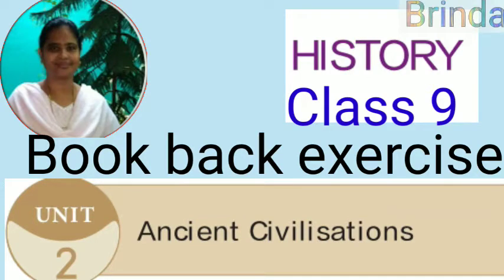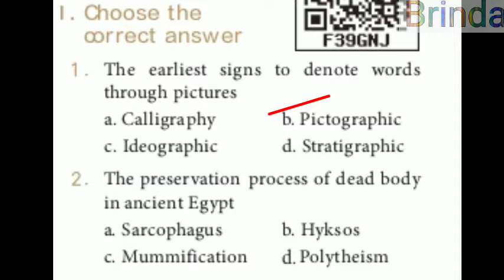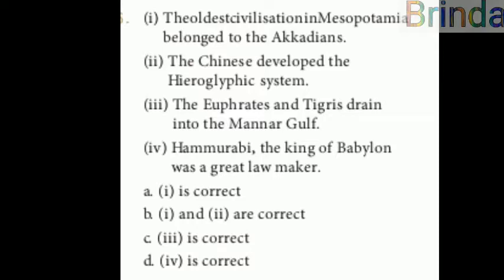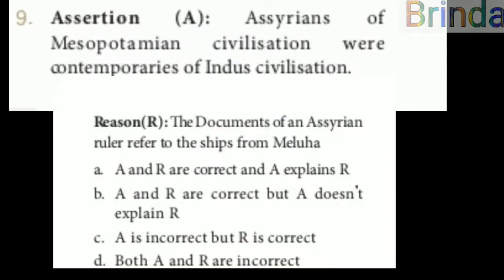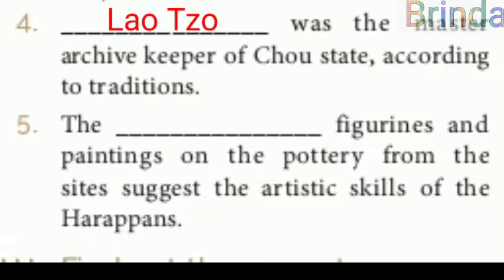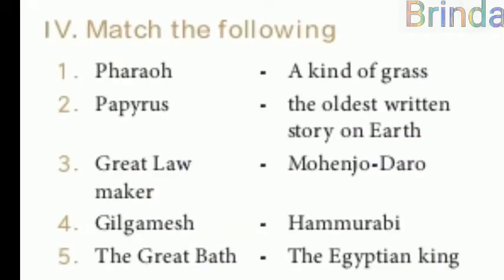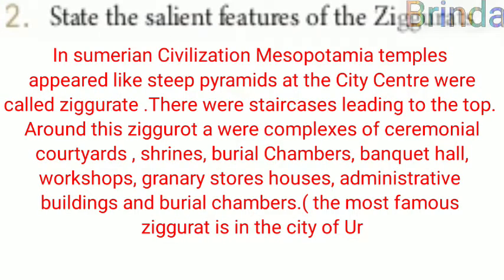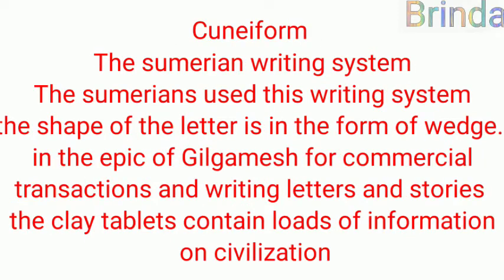Ancient Civilisations Book back exercise class 9 unit 2 History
Ancient Civilisations Book back exercise class 9 unit 2 History ‎@BRINDA   GHS melpattampakkam